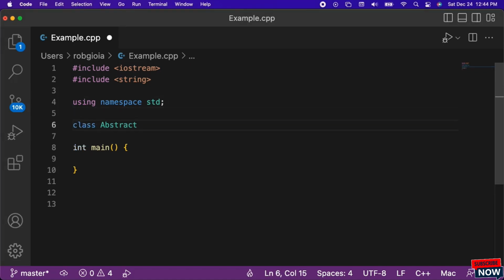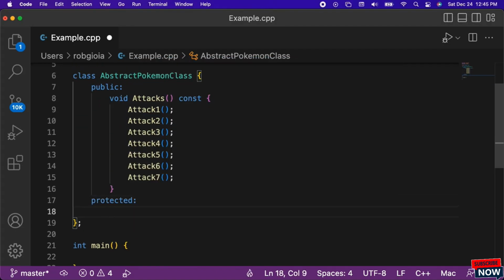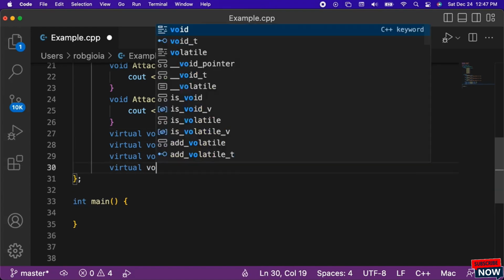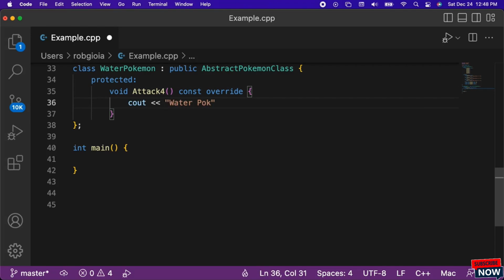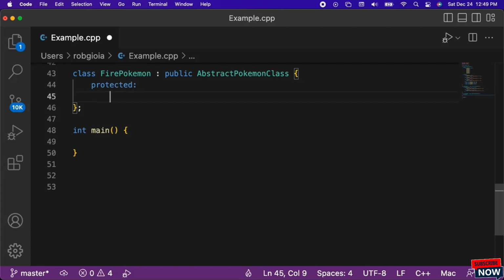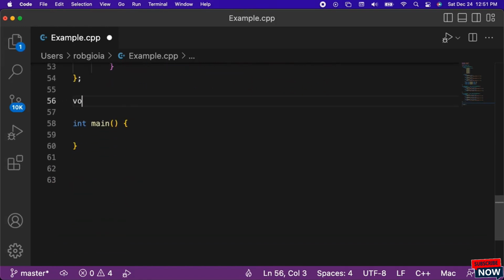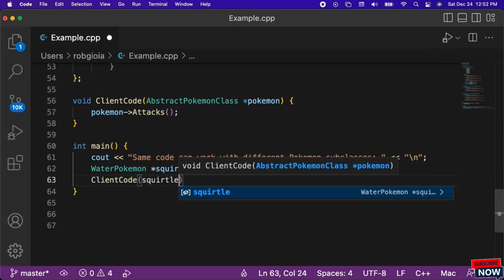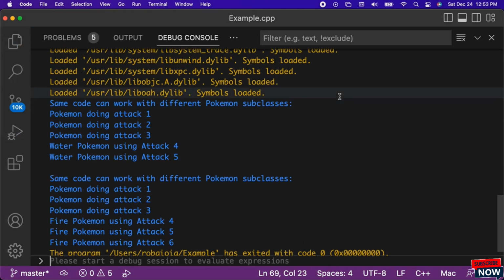92. Template Method | C++